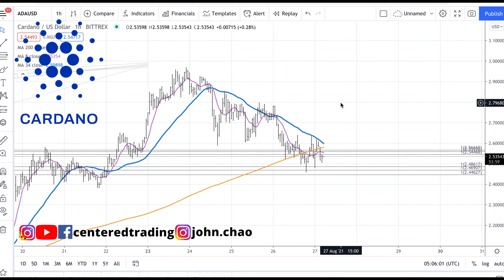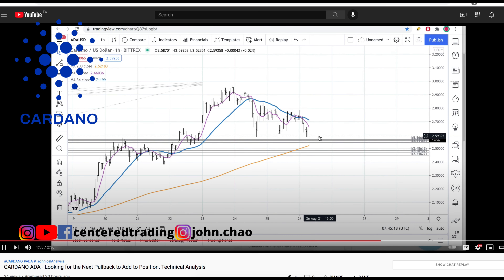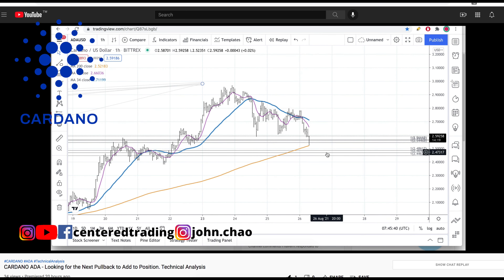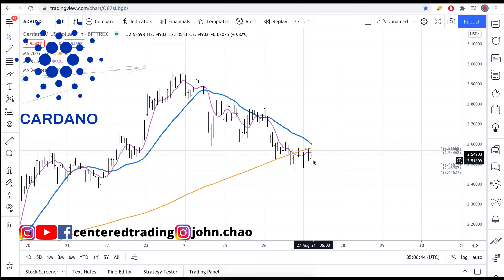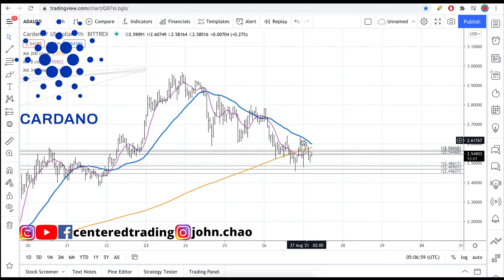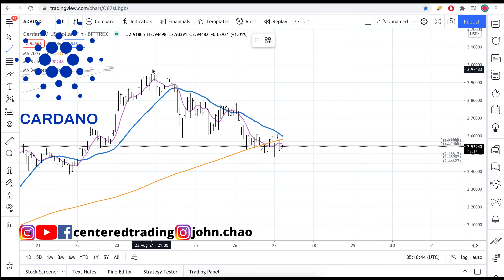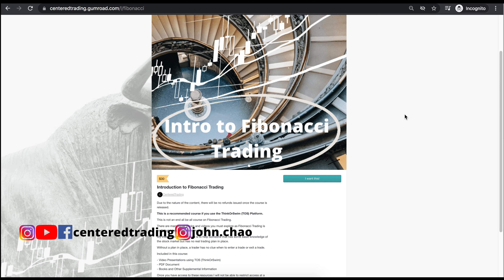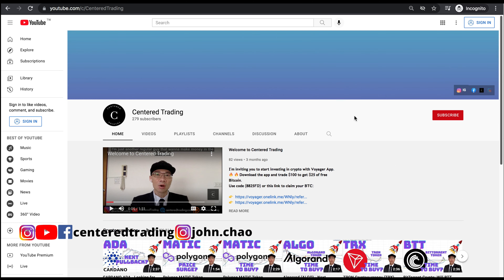CARDANO ADA - Be Patient and Wait for Strength Before Adding to Cardano | Technical Analysis 🚀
💡 BitCoin: 3JQnmjFCMLAkw1yQEA4oVSXk7k4LsiEiWK
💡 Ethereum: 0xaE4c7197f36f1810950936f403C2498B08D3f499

- 𝗖𝗼𝗺𝗽𝗼𝘀𝘂𝗿𝗲
- 𝗖𝗹𝗮𝗿𝗶𝘁𝘆
- 𝗖𝗼𝗺𝗺𝗶𝘁𝗺𝗲𝗻𝘁